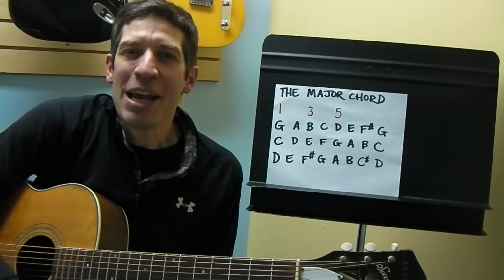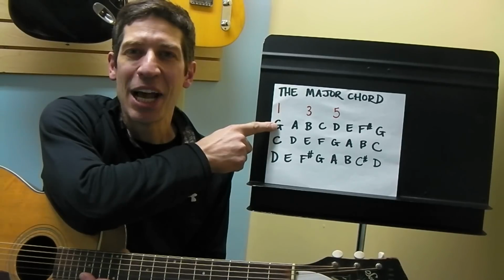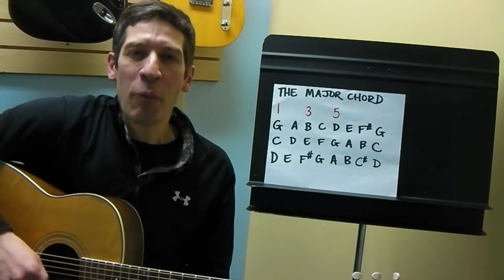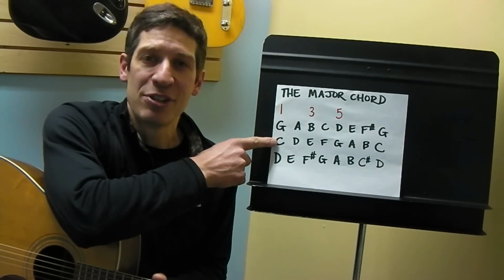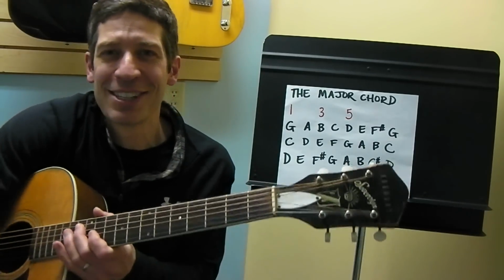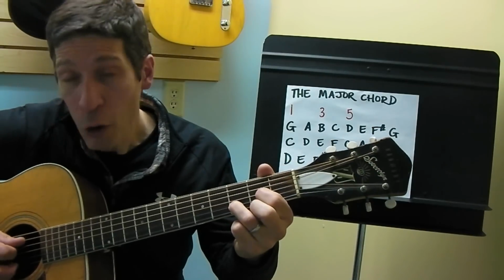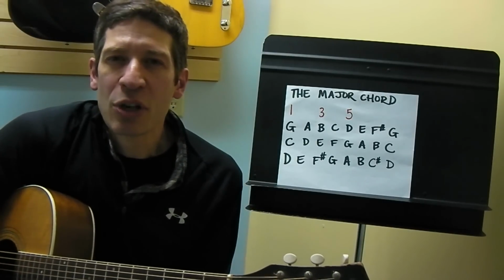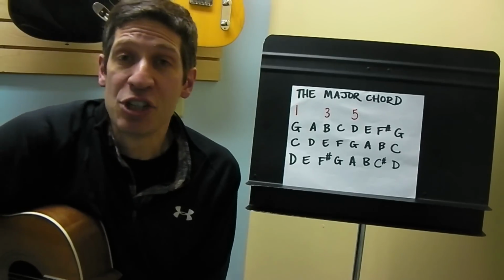Music Theory For Guitarists Ch.3 : The Major Chord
This is a video series aimed at Beginning Guitarists who want to know how Music works. *WARNING: this is mostly talking, as opposed to lots of cool licks!*  I highly recommend watching the previous chapters ! I've kept these videos short and specific because that's best way to get a grasp on these concepts. Invest a little time learning music theory and you'll see and hear music in a new way ! Plus, you'll come across as the smart one in the room at your next jam session ! THANK YOU in advance !